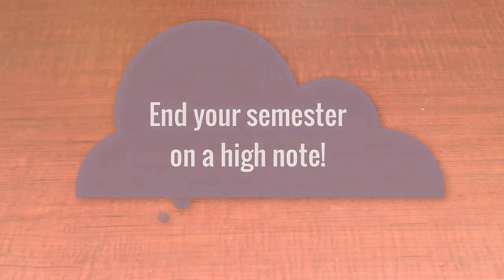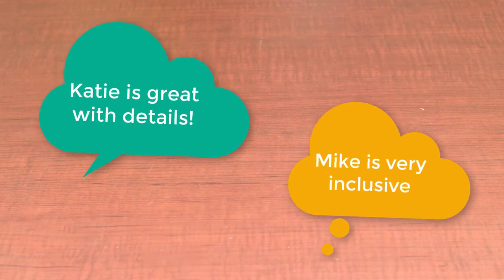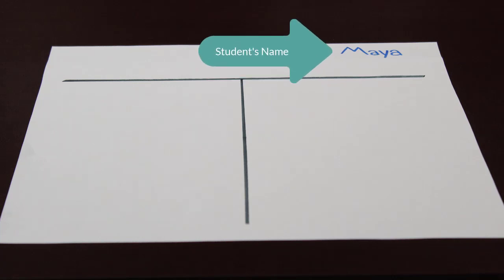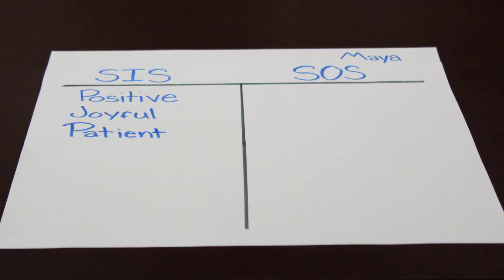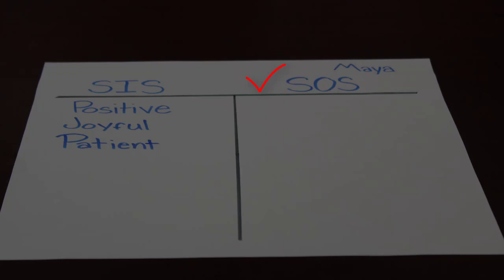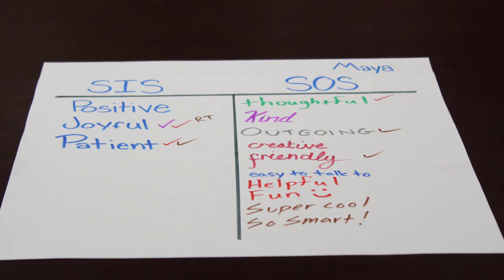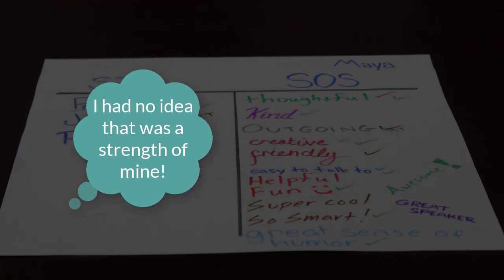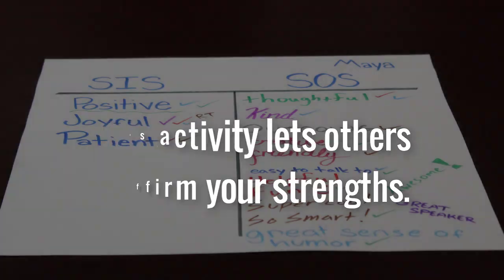SIS-SOS Closing Activity - UNIV 101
This video provides a walk through on facilitating the SIS SOS closure activity for instructors to use in their UNIV101 classes.